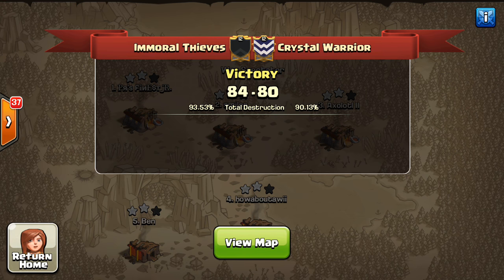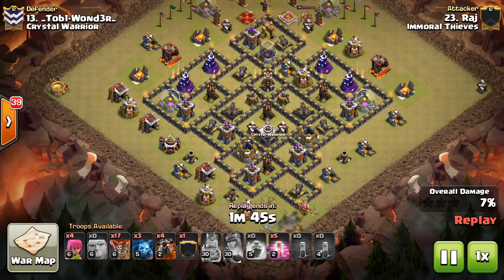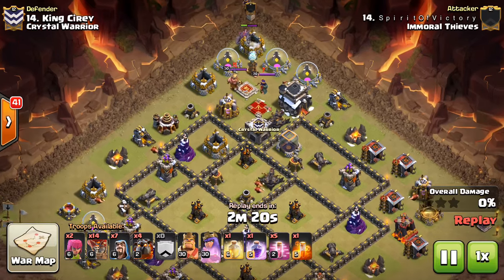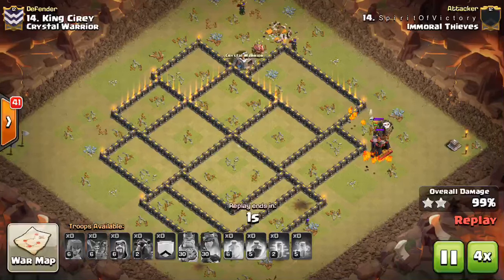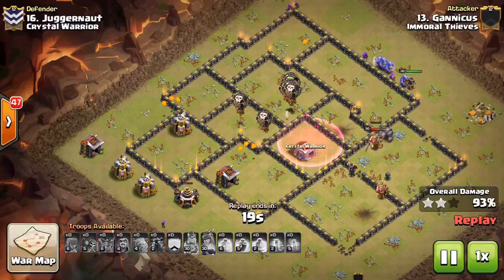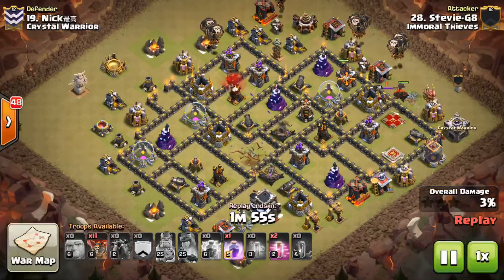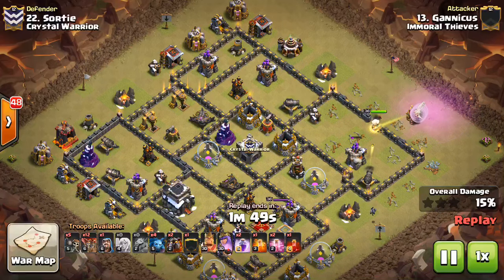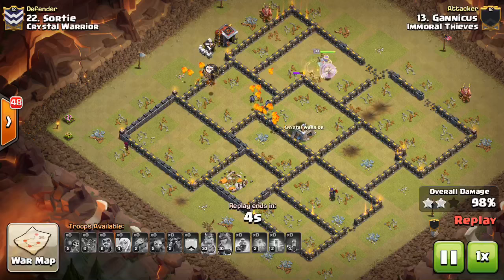TH9 Loon Attacks and Combiniations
A few different attacks that show how loons are dominant right now at town hall 9 and can be used in many different ways.

Clash on!